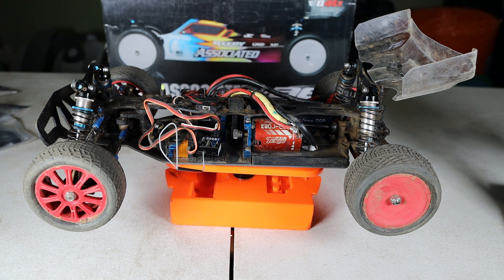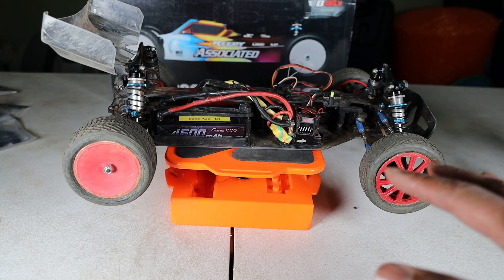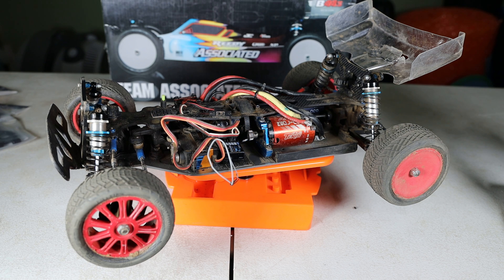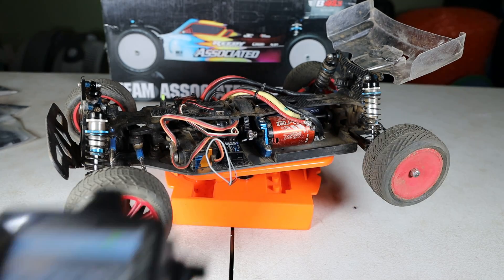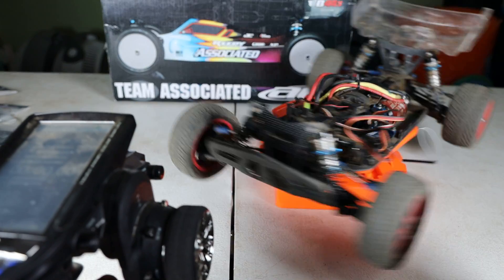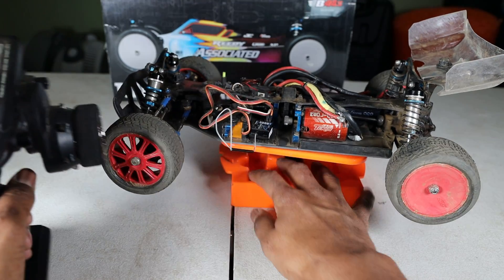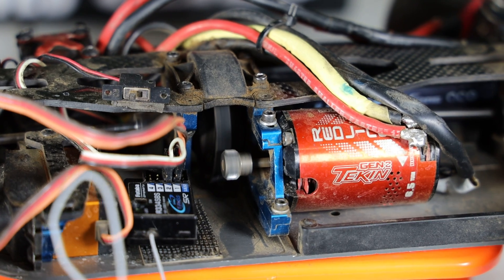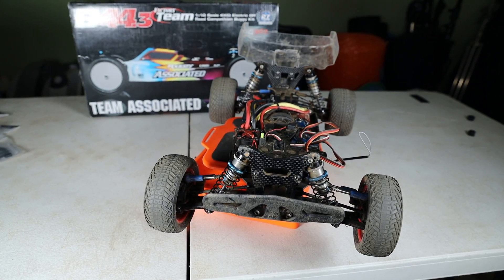Associated B44.3 for Sale on eBay